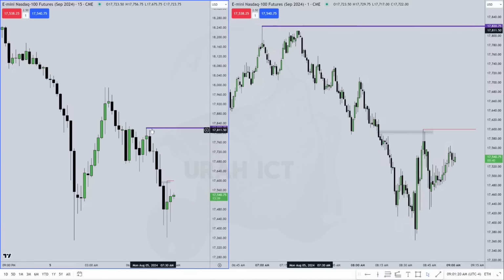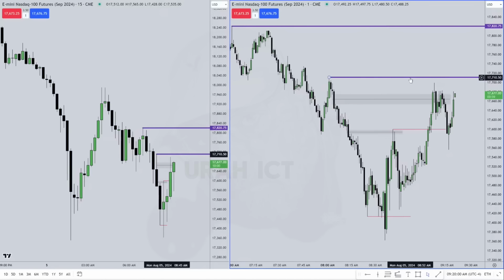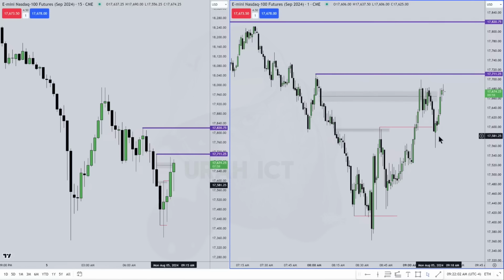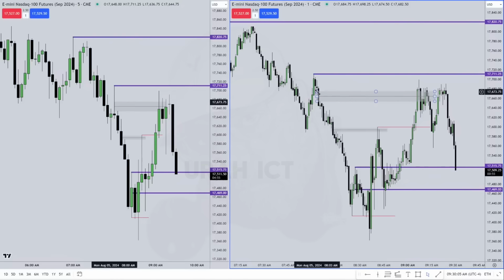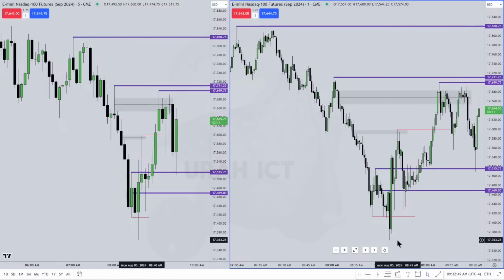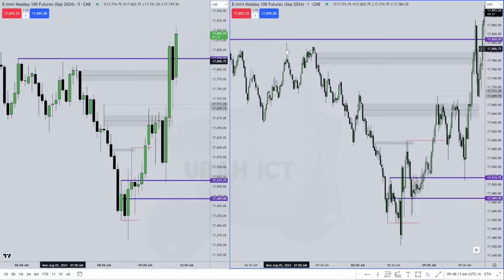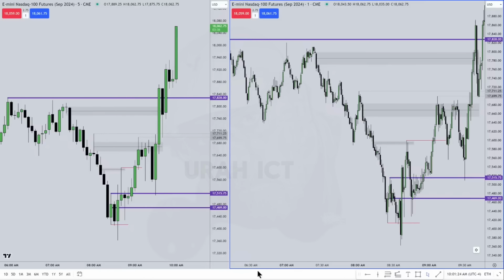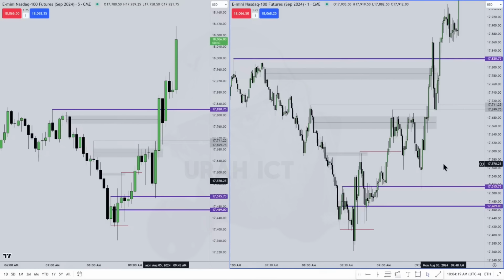ICT Gems – Trade Without a Daily Bias by Using Pre-Market Range